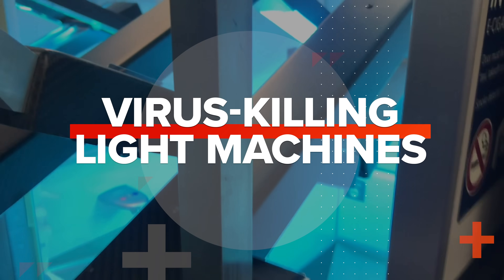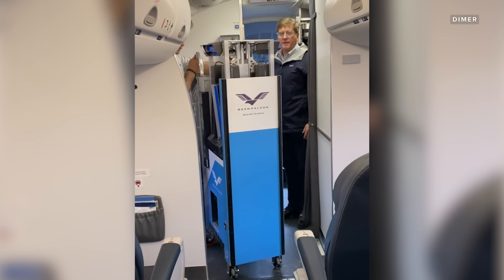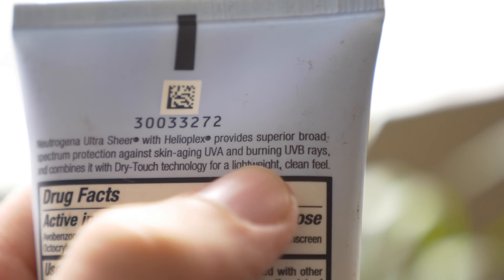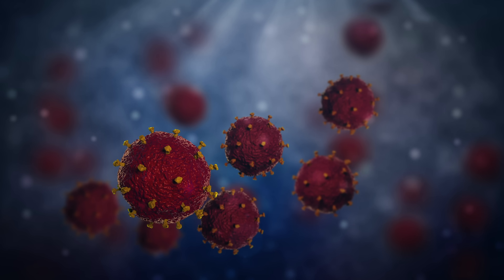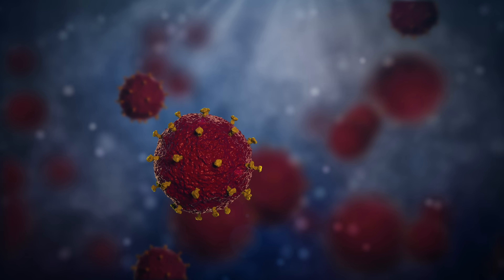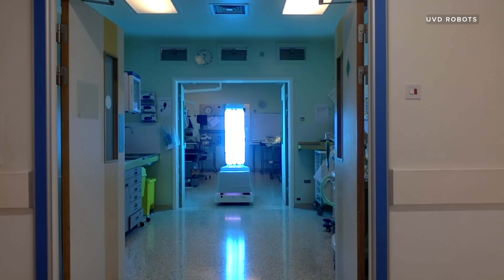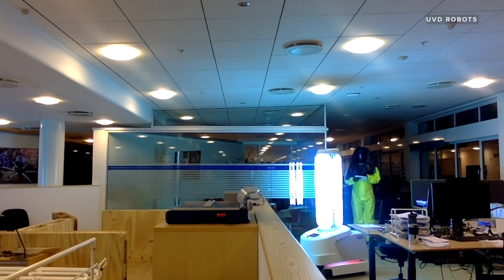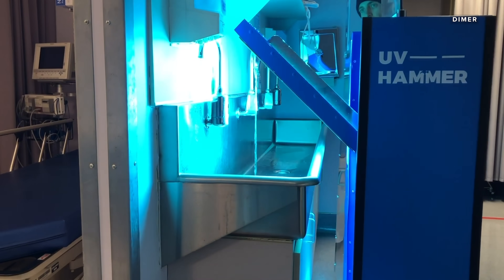Ultraviolet light machines are fighting Coronavirus: Here's how 👊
Airplanes are as much a form of transportation for germs as they are for us. That's where the GermFalcon from Dimer UVC Innovations comes in. The GermFalcon uses ultraviolet light to kill disease-causing germs on airplanes. Virus-killing UVC machines are also being deployed in hospitals and airplane terminals to keep these high-traffic locations as safe and sanitary as possible.

Coronavirus can thrive in your home. Here's how to kill it